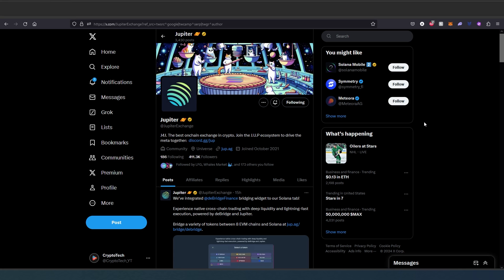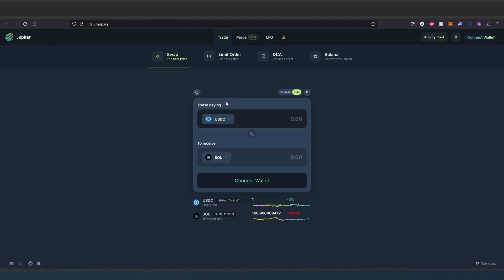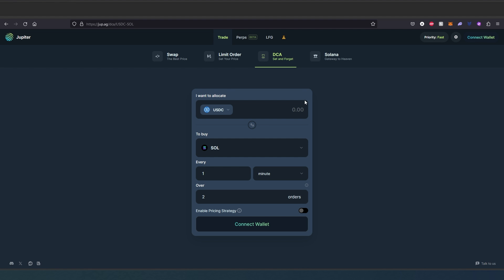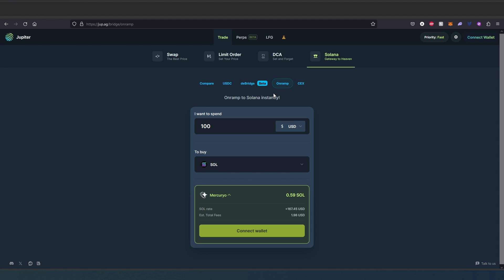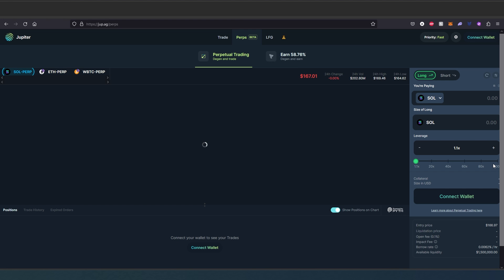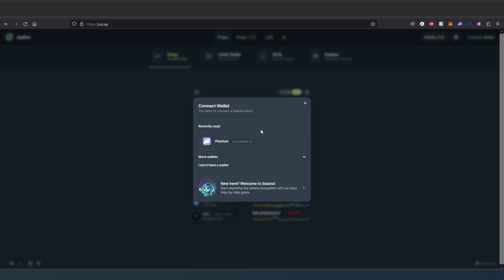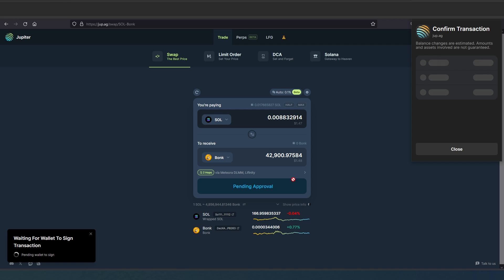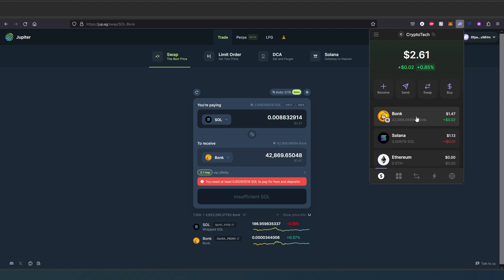Best Solana DEX | How to use Jupiter Solana DEX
In this video I will show you how to use best solana decentralized exchange Jupiter Dex

PERSONAL GEAR
4k Asus Monitor
Video Camera Tripod